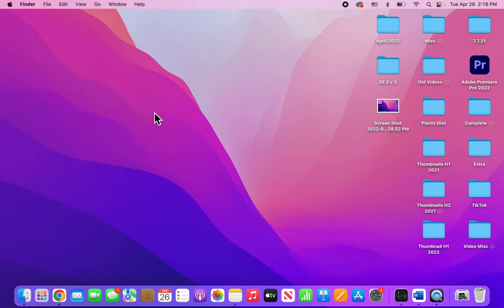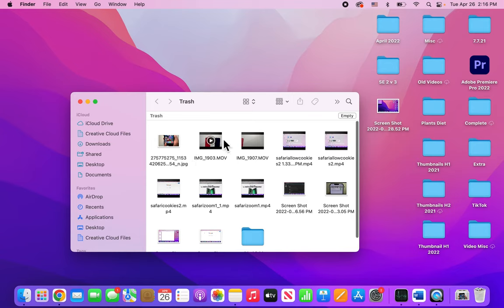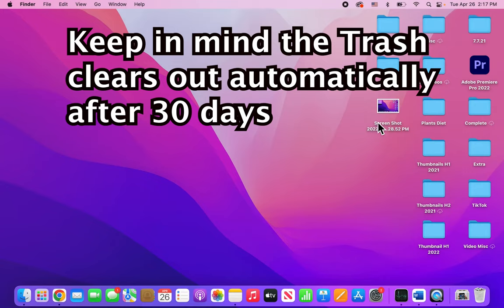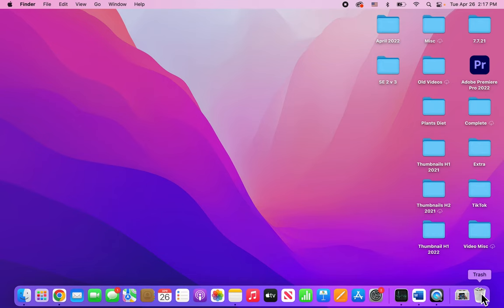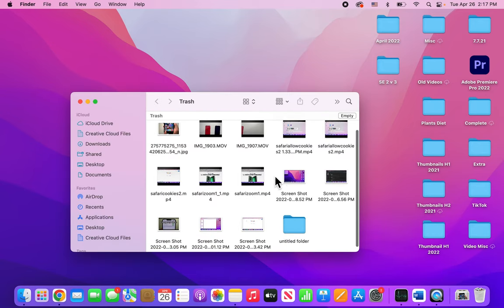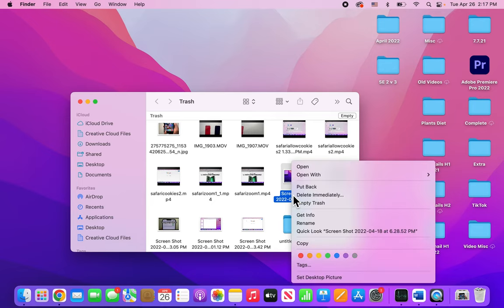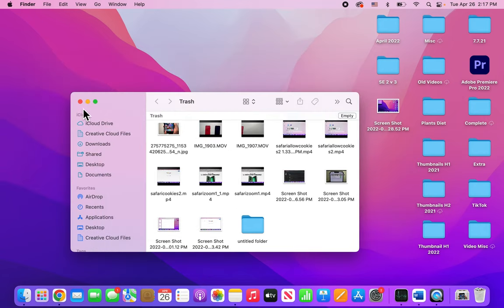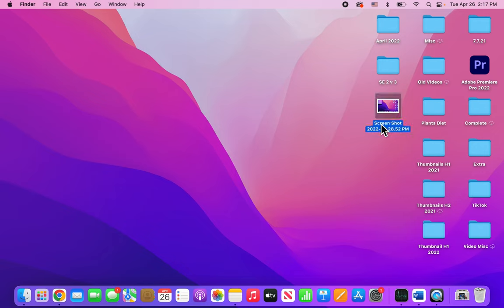How to Recover Deleted Files From Trash on MacBook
How to put items (apps, files, photos and folders) back to where they came from after being sent to the Trash. Apple MacBook Pro 16 used but works for all modern Mac computers (Air, iMac, etc.).